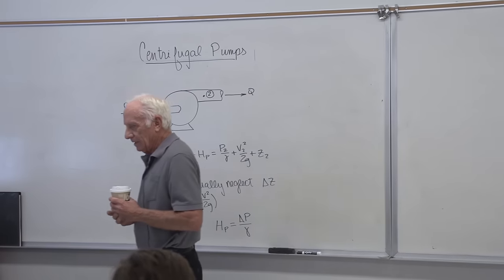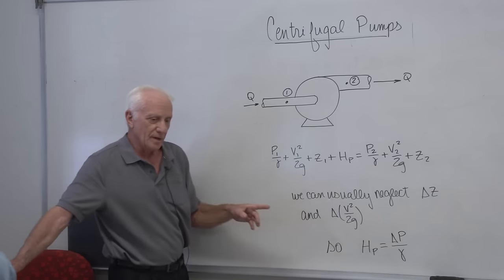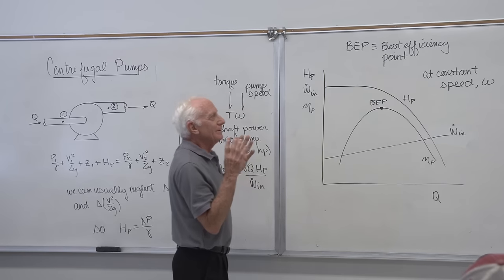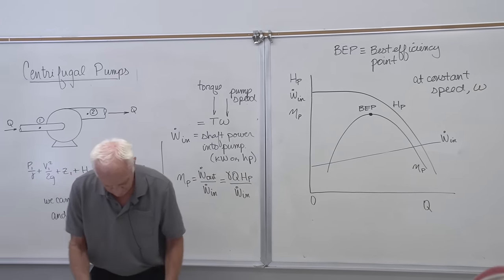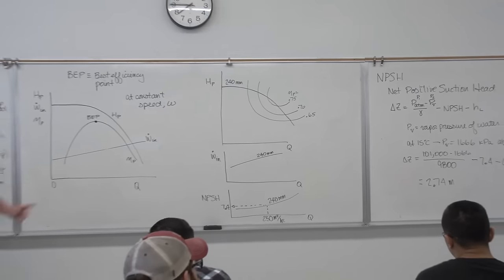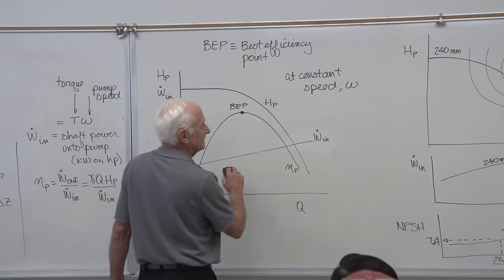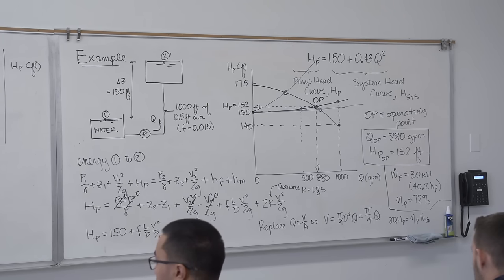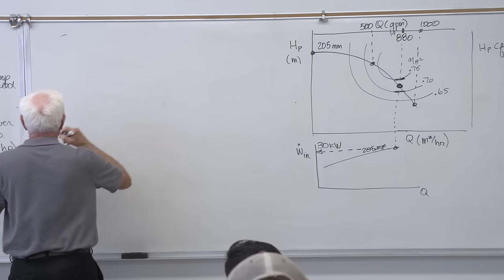Fluid Mechanics: Centrifugal Pump Characteristics (21 of 34)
Note: At 44:52, the equation should be Q = V*A, not Q = V/A.

0:00:15 - Introduction to centrifugal pumps, measuring pump head
0:04:09 - Pump performance curves
0:16:18 - Net positive suction head (NPSH)
0:21:46 - Example: NPSH
0:25:30 - Pump selection using pump specific speed (Ns)
0:33:50 - Example: Centrifugal pump in a pipe network
0:56:15 - Comments on homework

This lecture series was recorded live at Cal Poly Pomona during Spring 2018. The textbook is White "Fluid Mechanics (8th edition)."